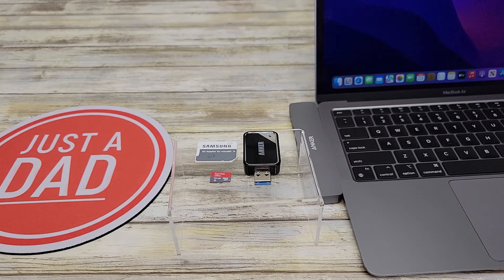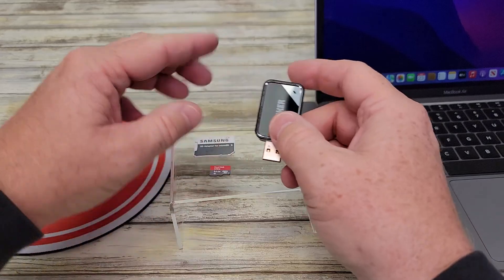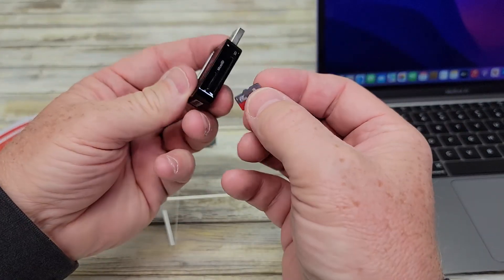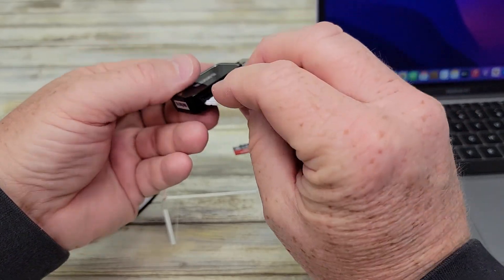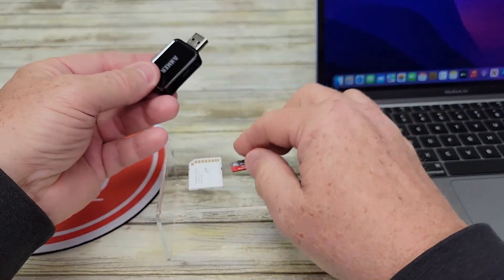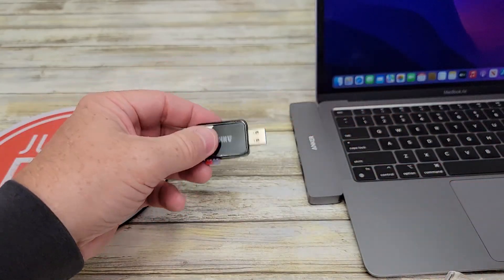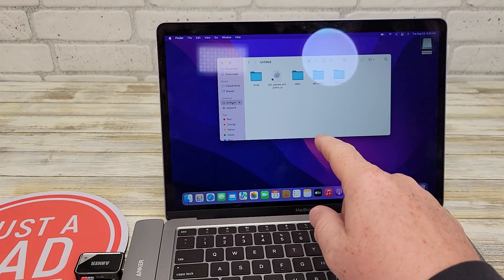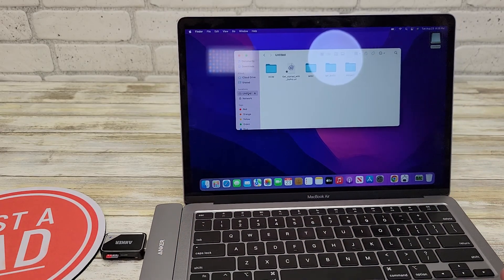Review Anker 2 in 1 USB 3.0 SD Card Reader SDXC Micro SD Cards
How to transfer pictures from sd card to computer Anker 2-in-1 USB 3.0 SD Card Reader for SDXC, SDHC, SD, MMC, RS-MMC, Micro SDXC, Micro SD, Micro SDHC Card and UHS-I Cards